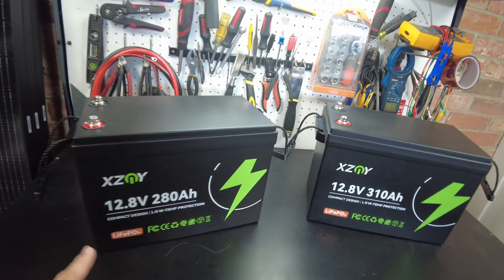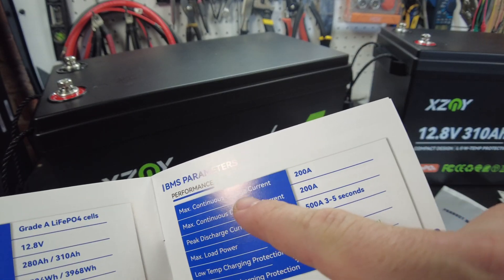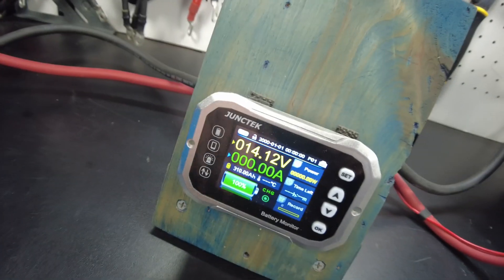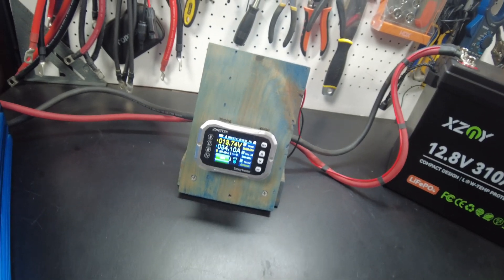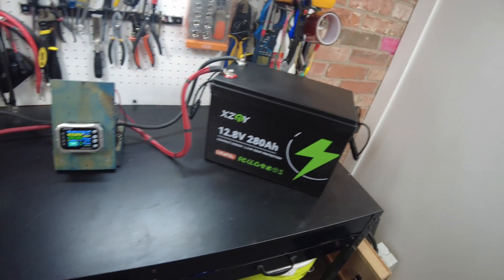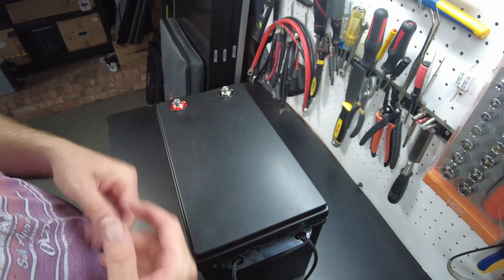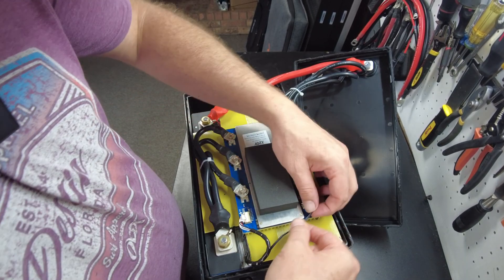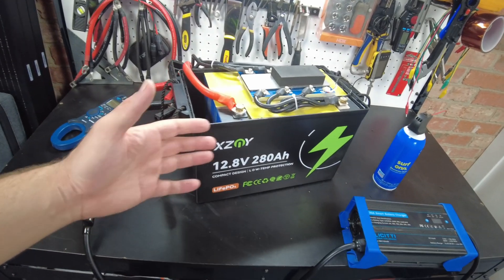XZNY Compact 12v 310Ah & 280Ah LiFePO4 Lithium Battery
In this video we explore the XZNY Compact 12v 310Ah & 280Ah LiFePO4 Lithium Batteries

XZNY Compact 12V 310Ah
XZNY Compact 12V 280Ah